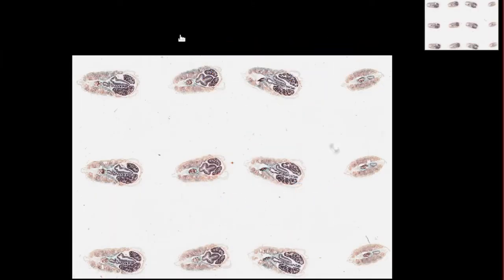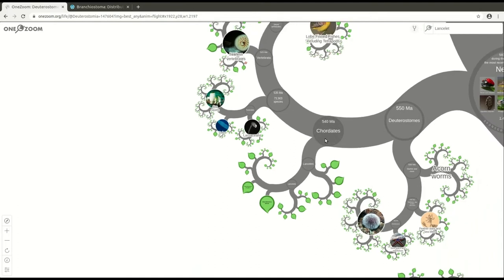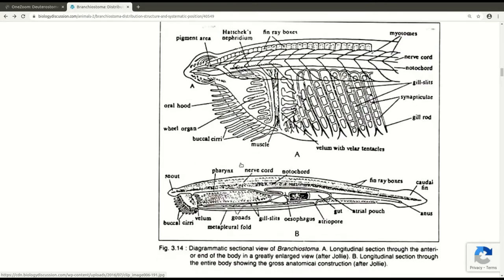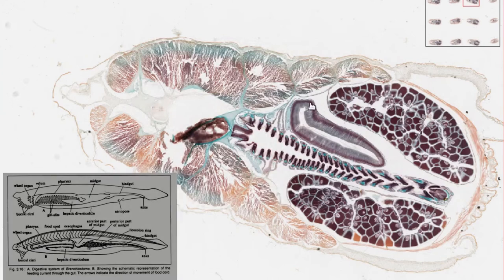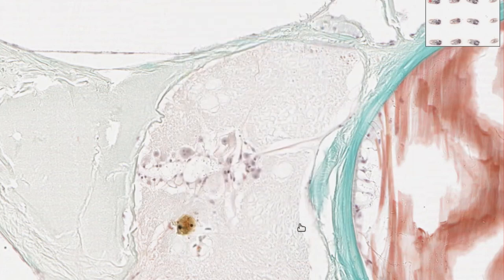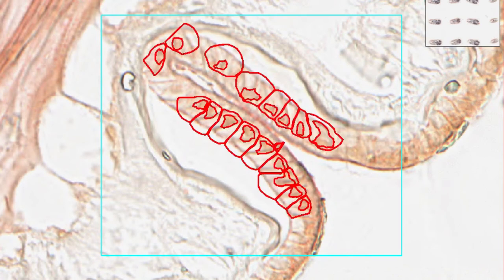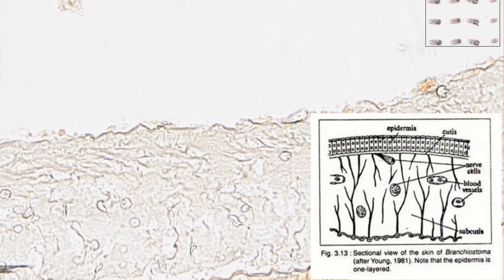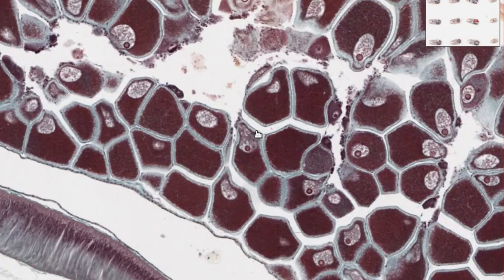Lancelet (Amphioxus) - General Anatomy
Lancelets, also known as Amphioxus or Branchiostomes, are sea-dwelling animals that look quite unremarkable. But they're actually living fossils, very similar to organisms that emerged 540 million years ago. They are cephalochordates making these simple creatures similar to the ancient ancestors of all vertebrates, including humans. So let's take a look at their general anatomy on this slide and see what organs they contain.